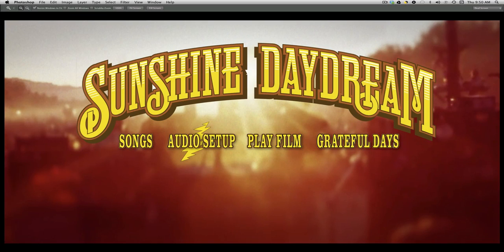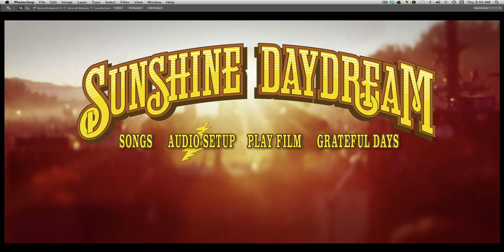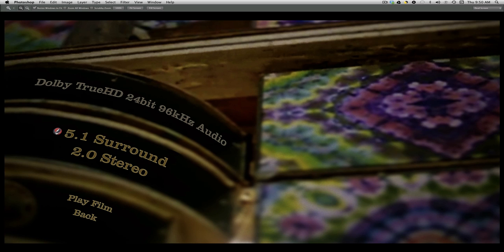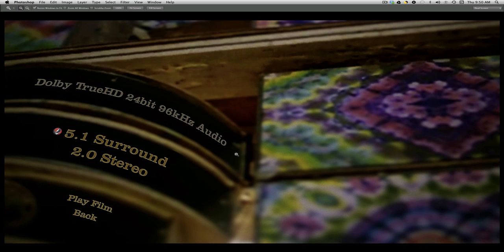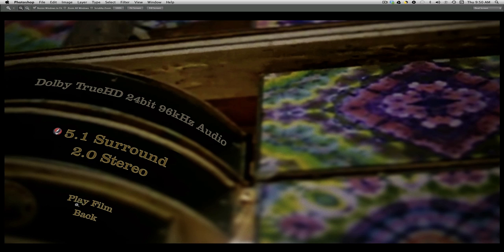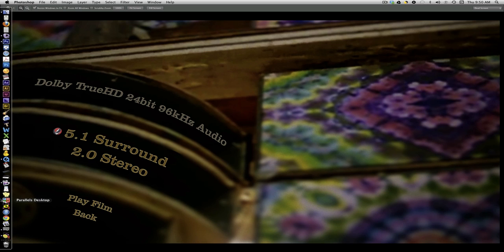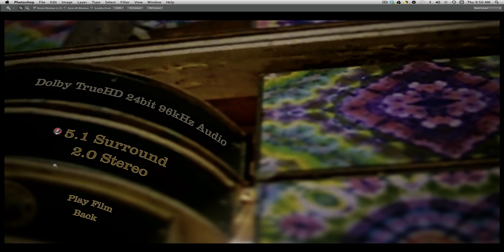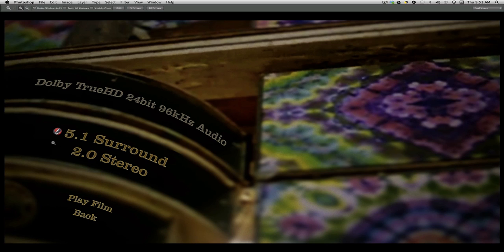AUDIO SETUPv2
SSDD Menus